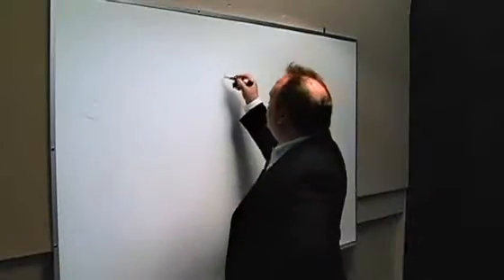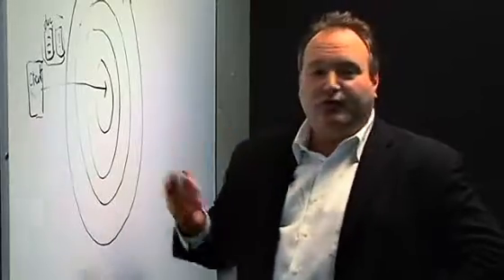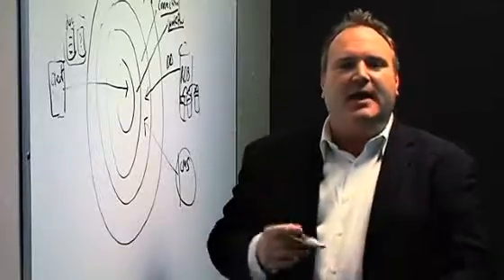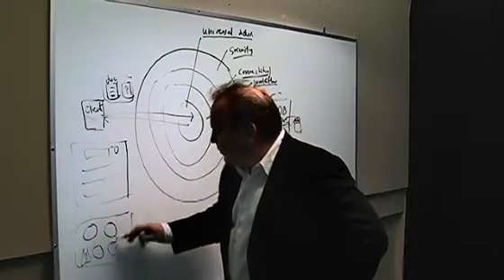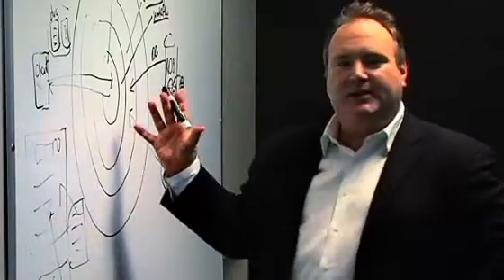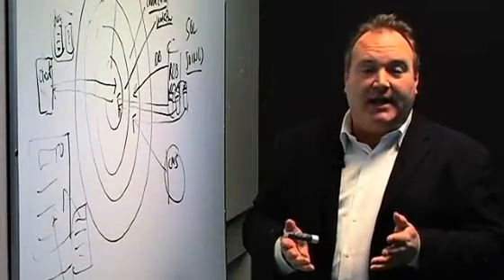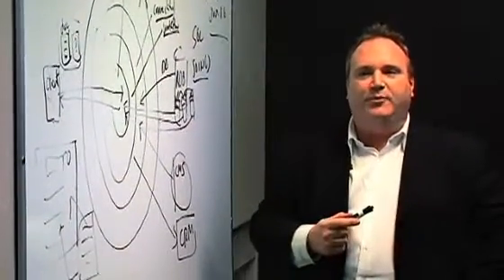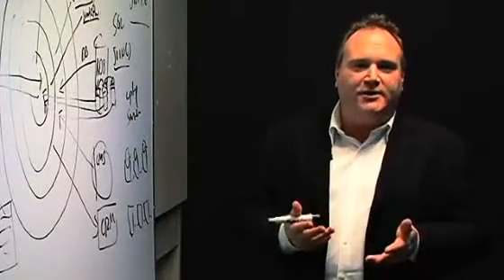Whiteboard Overview of the Attivio Active Intelligence Engine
The Attivio Active Intelligence Engine (AIE) is the first Unified Information Access platform available for the enterprise. AIE is capable of bringing together both unstructured content (like documents, emails, web, news, social media feeds) AND structured data (like that found in databases) and making all of that content available to end users and applications through our universal index.
Attivio is powering businesses and enabling them to look beyond the legacy enterprise search applications available today and to also extend their existing business intelligence investments to now be able to include all of the unstructured content from within the enterprise.